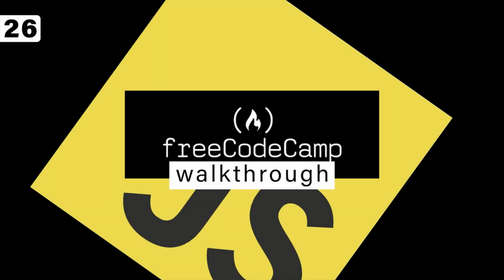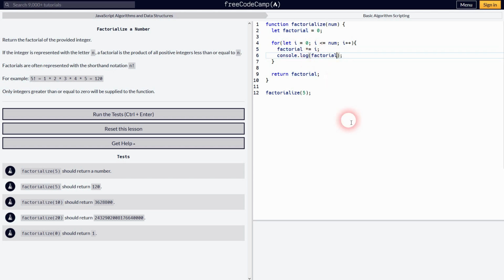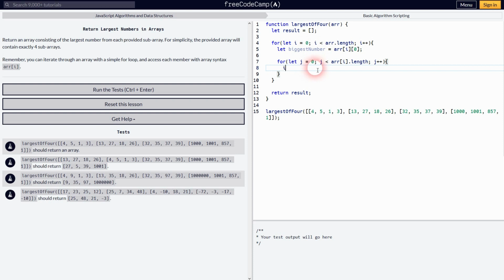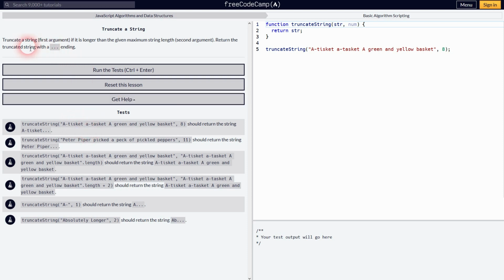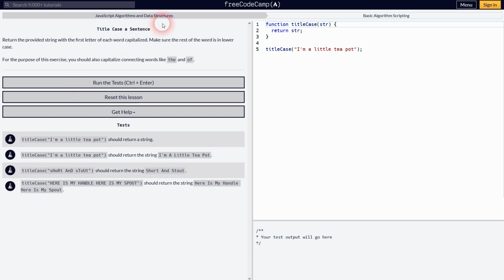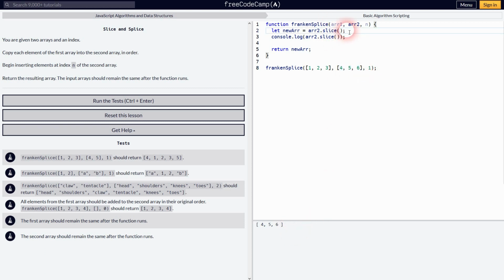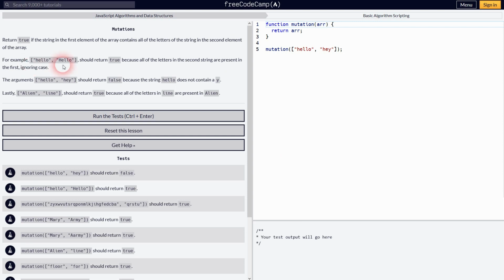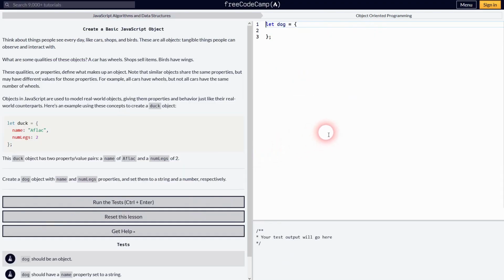Free Code Camp Walkthrough 26 | JavaScript - Basic Algorithm Scripting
In this tutorial I'll show you how to get through the JavaScript Basic Algorithm Scripting course on Free Code Camp.

Timestamps
0:00 Intro
0:39 Convert Celsius to Fahrenheit
2:00 Reverse a String
6:22 Factorialize a Number
9:09 Find the Longest Word in a String
12:46 Return Largest Numbers in Arrays
19:01 Confirm the Ending
21:26 Repeat a String Repeat a String
23:42 Truncate a String
27:43 Finders Keepers
30:34 Boo who
32:05 Title Case a Sentence
37:59 Slice and Splice
42:58 Falsy Bouncer
44:53 Where do I Belong
48:12 Mutations
52:55 Chunky Monkey
56:20 Outro